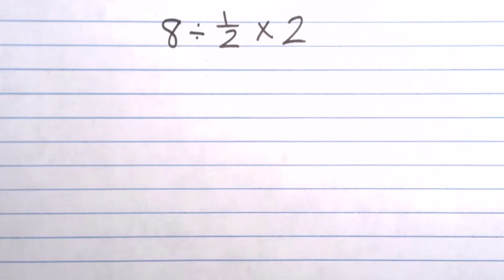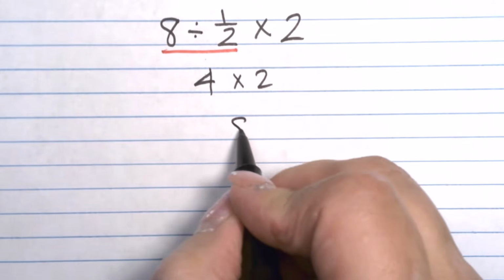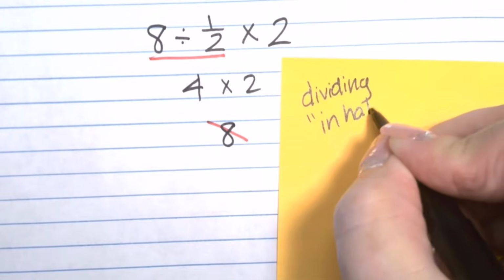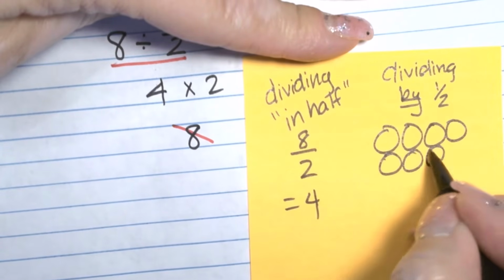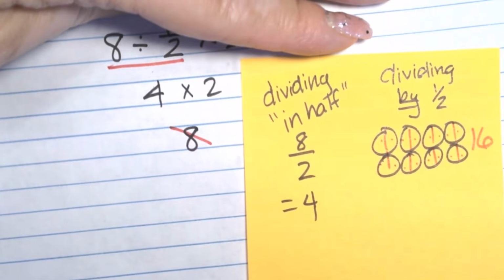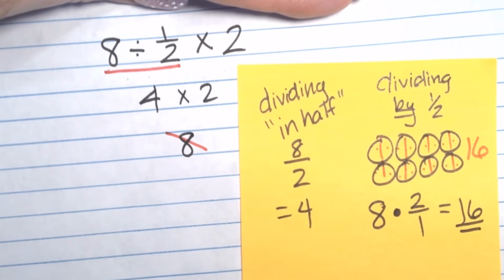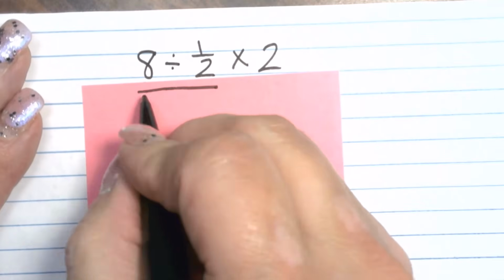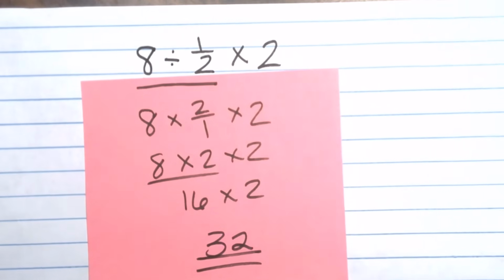Dividing by a Fraction: 8 ÷ 1/2 × 2 = ? Many Don't Get This!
This math tutorial addresses a common challenge in basic arithmetic, dividing by a fraction. We walk through a viral math puzzle, highlighting a common math mistake related to how people read the problem.